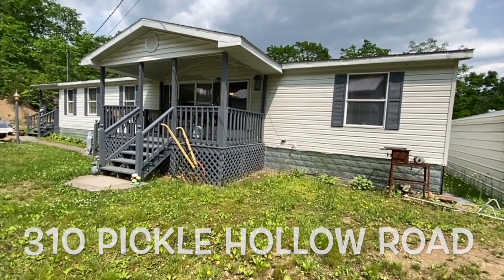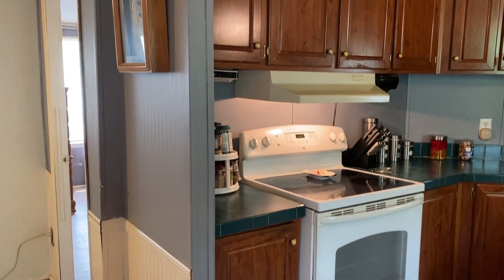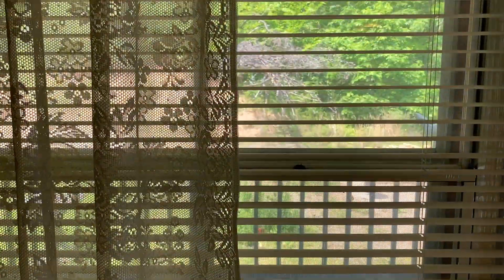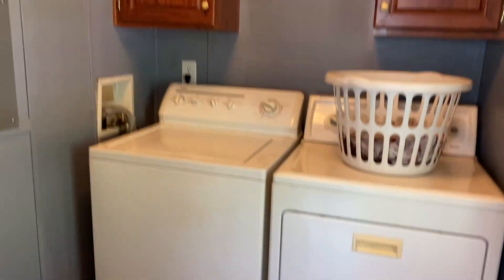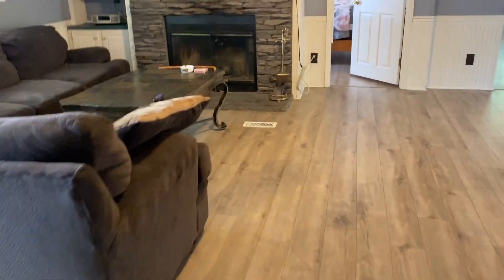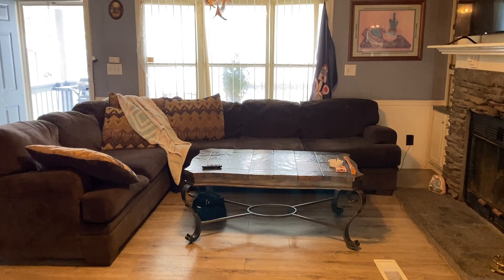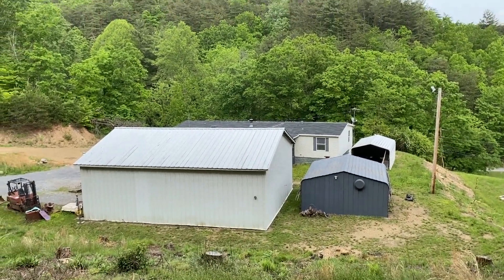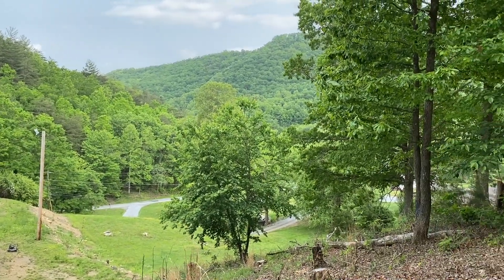Brenda Thompson Property Tour 310 Pickle Hollow| Saltville, VA 24370| eXp Realty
Presented by Brenda Thompson, eXp Realty LLC, Abingdon, VA. Also known as Brenda Hamilton Thompson and Brenda H. Thompson

276.254,2151 no unsolicited offers for service or products on phone, email, websites
or any other places please)

//Licenses: Associate Broker, Abingdon, Va, Bristol, VA

//Social: Say hi!

 Served the public for many years as an educator and Realtor.
Has strong work ethic, good negotiation skills,  excellent creative problem solver. Giving her clients the best possible service, getting then the best price, terms, and convenience possible.
Clients become her dear friends and her friends become her clients.
Her faith in God and in Jesus Christ, her love for her family, friends, and clients is evident in all she does.
 Her motto, “Honesty, Integrity, and trust –We care about you!” is evident in her daily
life. Brenda is active with her church and in the community. She is a wife, mother, and grandmother.
You can trust that she will do everything she can to solve your real estate needs.
She serves Russell County, VA, Washington County, VA, Tazewell County, VA, Wise County, VA and Bristol, VA, Bristol, TN, Kingsport, TN, and Johnson City, TN
Focus areas include,Abingdon, VA., Bristol, Va, Washington County, VA,  Bristol, TN, Lebanon,  VA, Russell County, and surrounding areas.